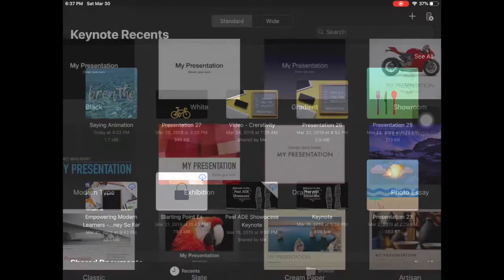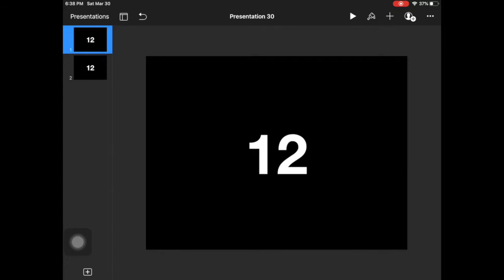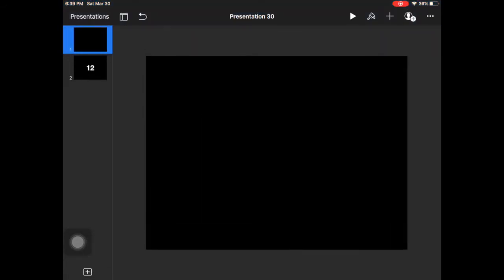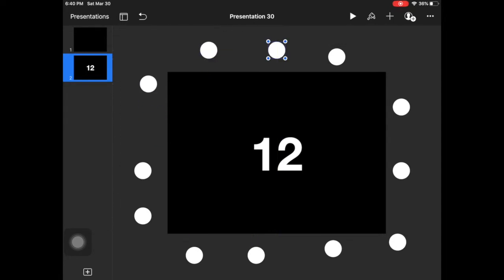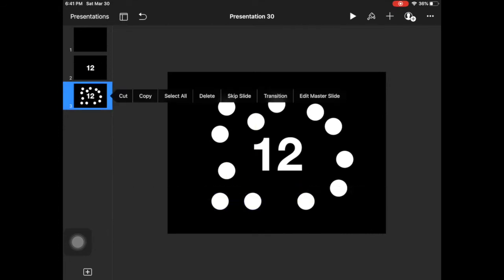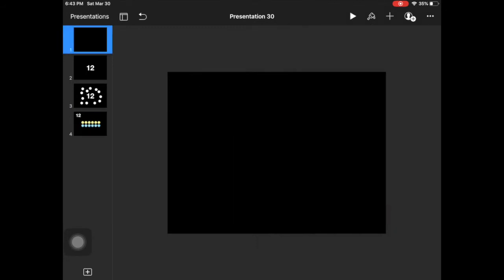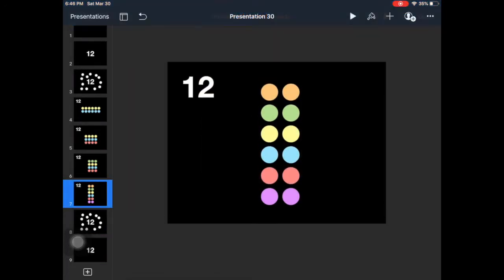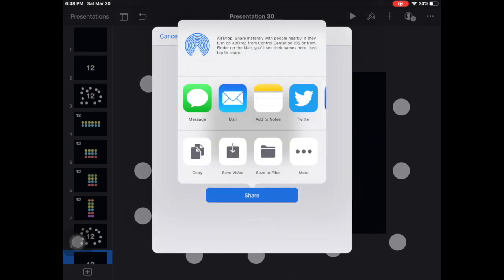Keynote Animation - Challenge 2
In challenge 2 we dive in to magic moves to bring an array to life.

Video shows iPad but can also be done on a Mac.